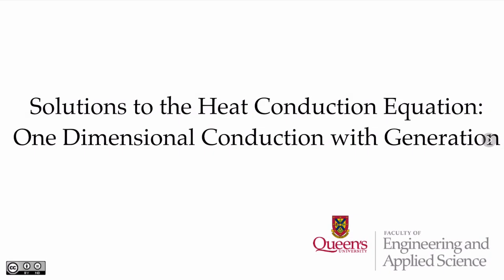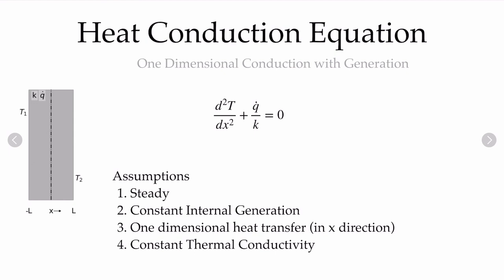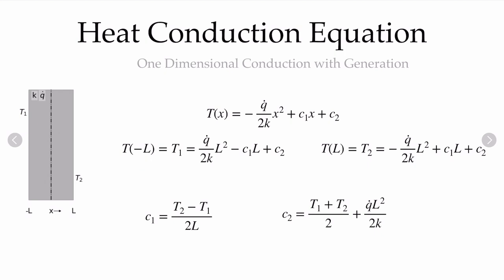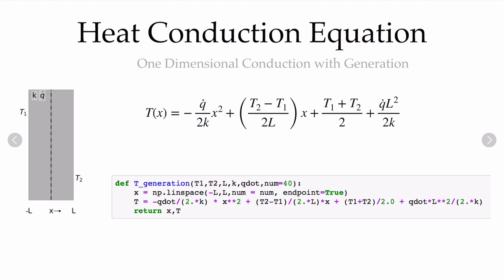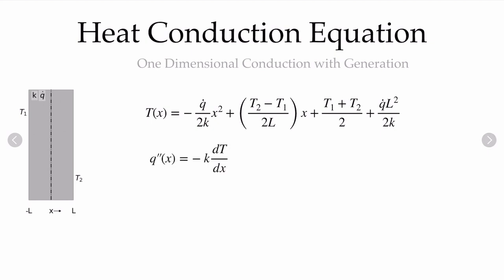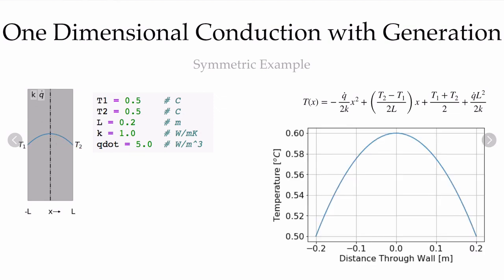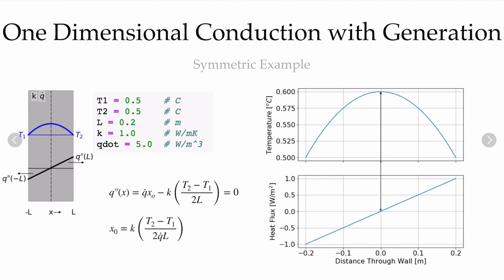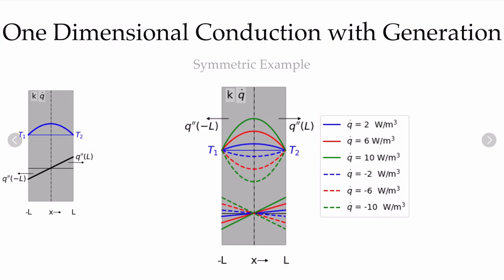One Dimensional Conduction with Radiation